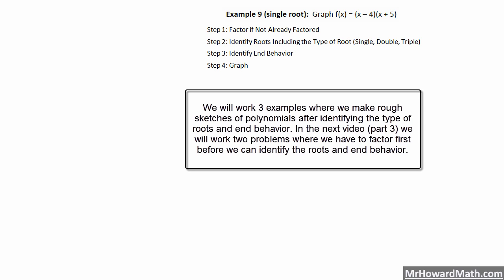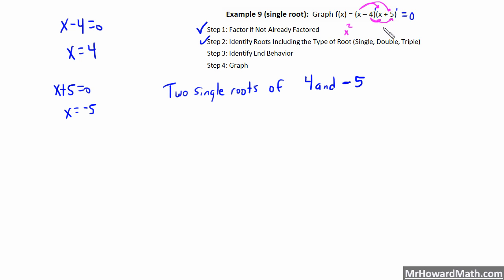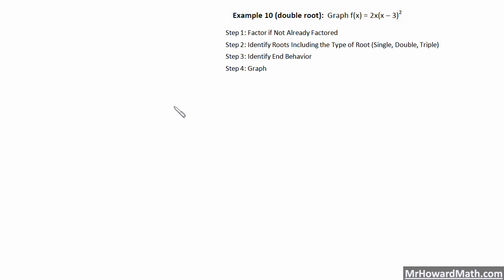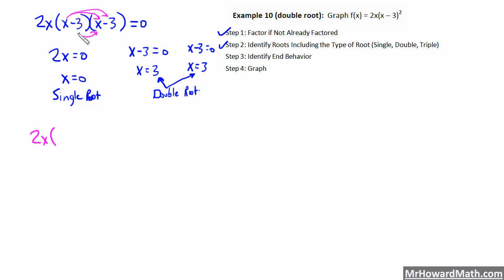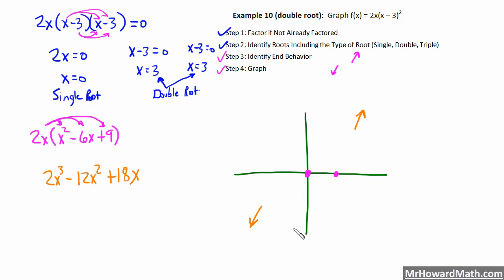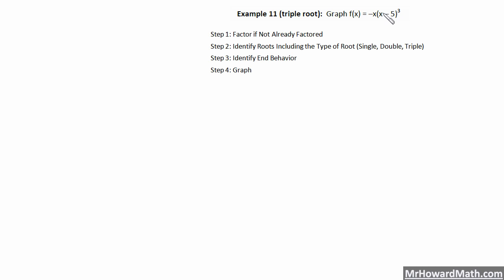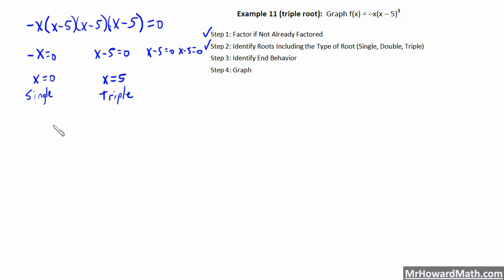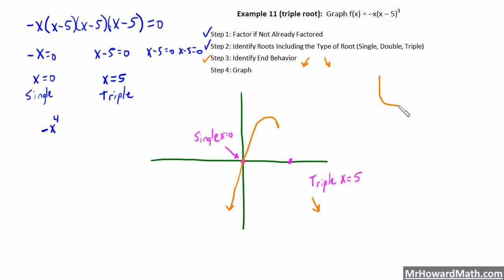Polynomial Roots and End Behavior Part 2 (Sketching Polynomials)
We apply our knowledge of identifying the roots and end behavior of polynomials to make a rough sketch. We look at three different examples, identify the roots, identify the end behavior and then sketch the graph.